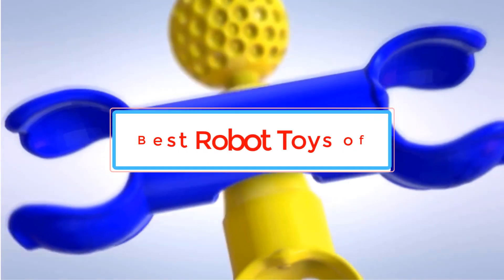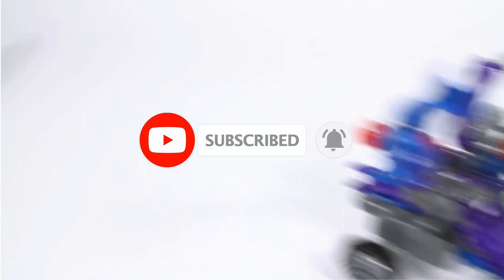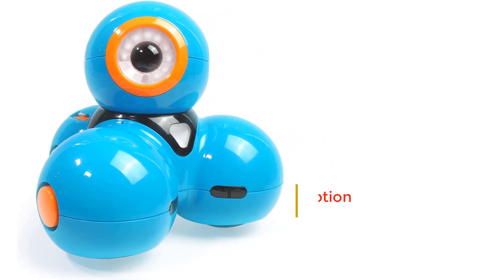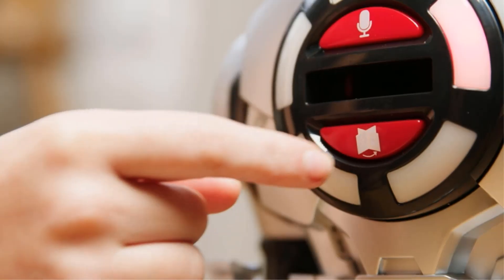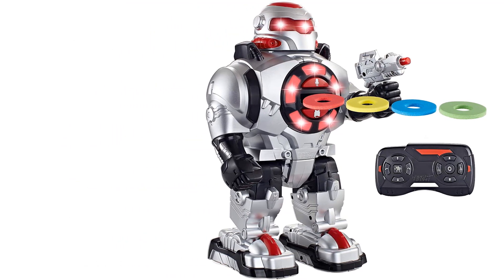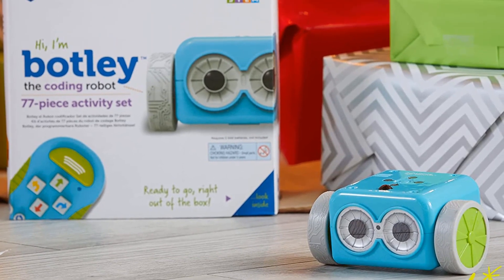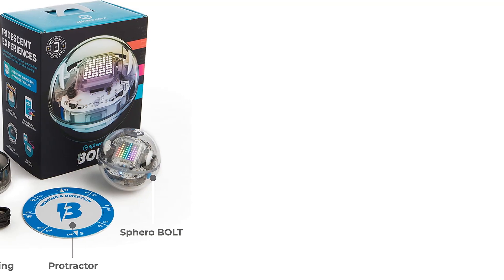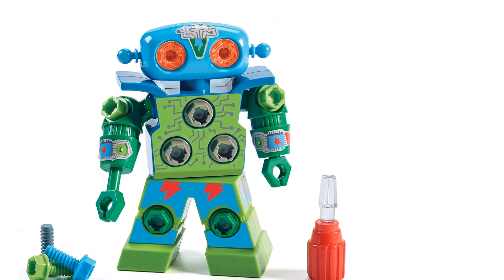TOP 6: Let's see ALL the best robot toys coming out this year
📌Product Link📌:

📌1. ZOOB BuilderZ ZOOB Bot Moving Building Modeling System.

📌2. Wonder Workshop Dash.

📌3.Think Gizmos RoboShooter Remote Control Robot.

4. Learning Resources Botley the Coding Robot Activity Set.

5. Sphero BOLT App-Enabled Robot.

6. LEGO Boost Creative Toolbox.

Any computer owner can benefit from a good set of powered computer speakers, whether for listening to music, watching videos, playing games, or producing audio content. In all our years of conducting brand-concealed listening tests, the Pioneer DJ DM-50D-BT computer speakers have been the best we’ve heard in the $200 price range. Plus, this pair is easy to set up and control, and it should fit well on most desktops. But we also have recommendations for smaller computer-speaker pairs, as well as some larger professional monitors for audio production.

      owners.
tech-zones